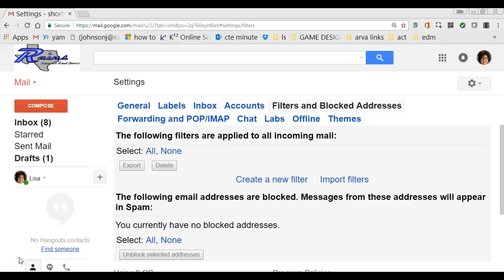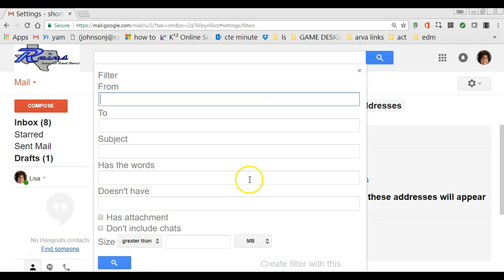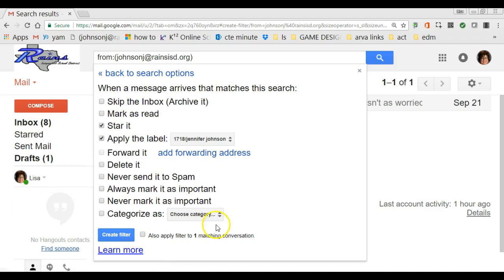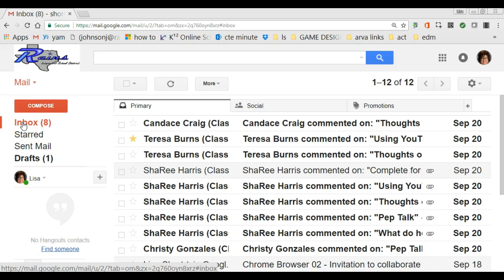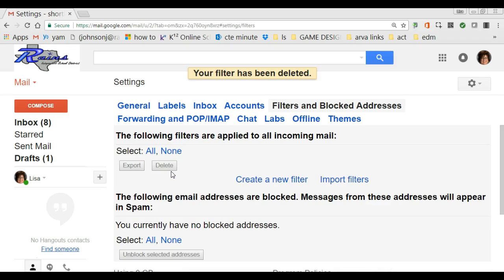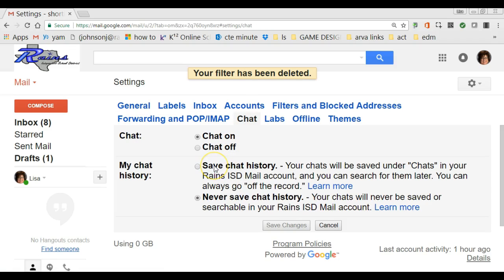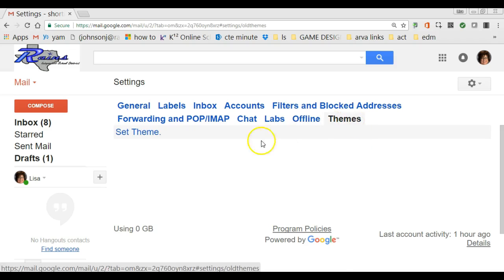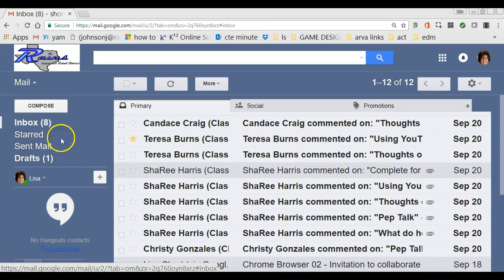mail filters, chat, themes